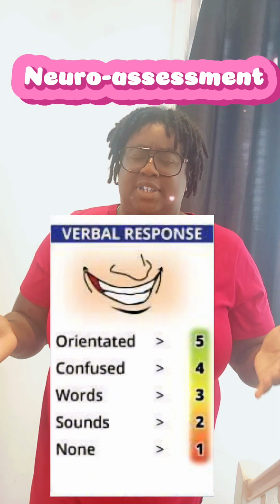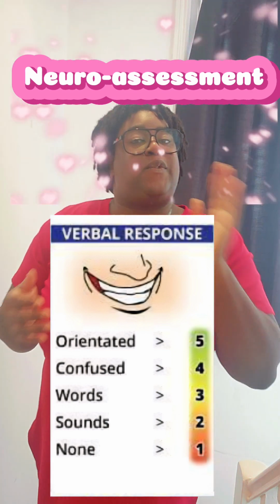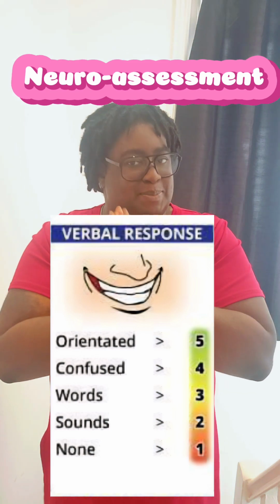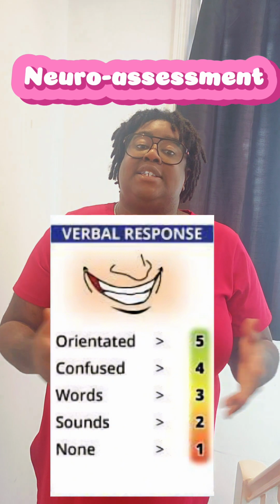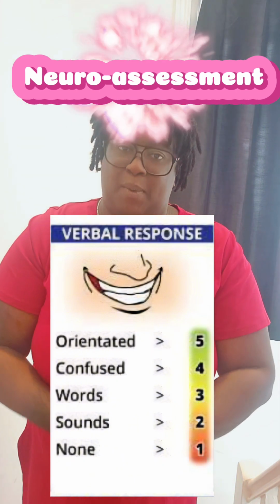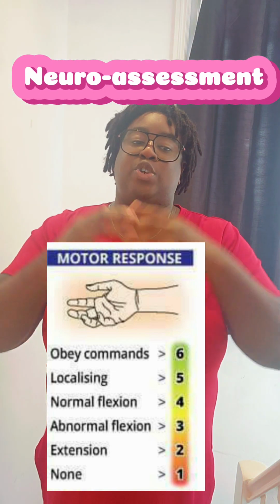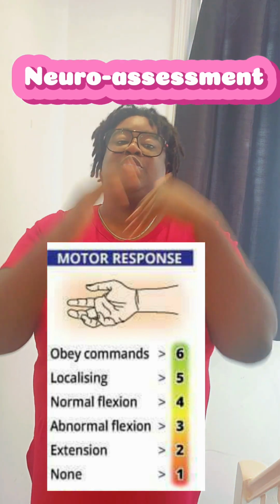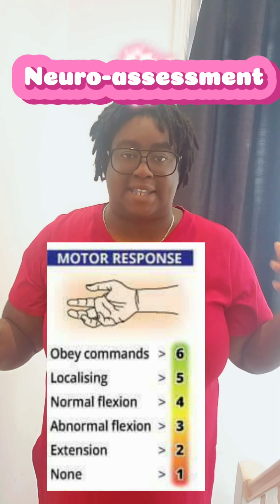NEUROLOGICAL ASSESSMENT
A NEUROLOGICAL ASSESSMENT is a comprehensive evaluation of the nervous system, including the brain, spinal cord, and nerves. It aims to assess a patient's mental status, motor and sensory function, reflexes, and cranial nerve function